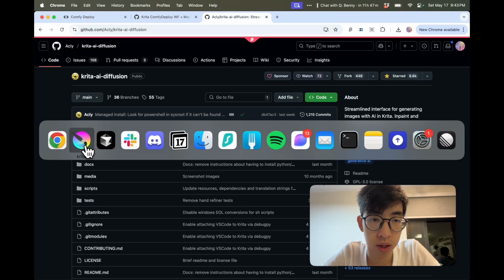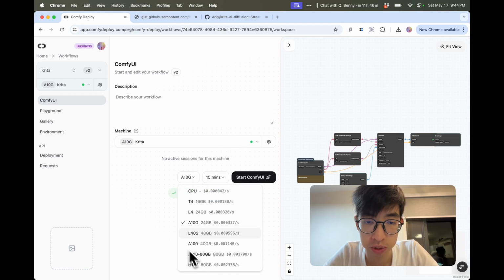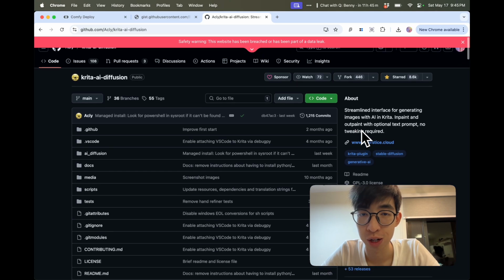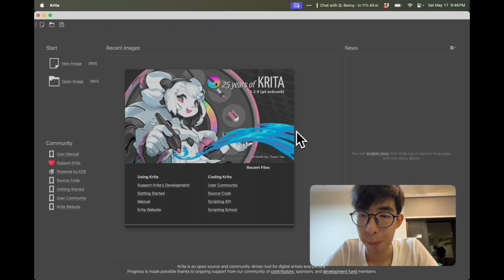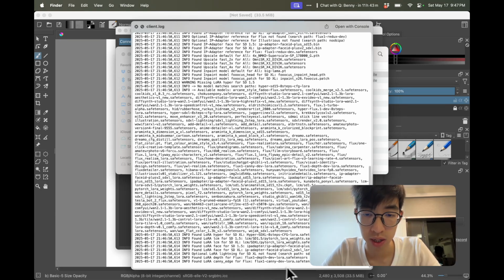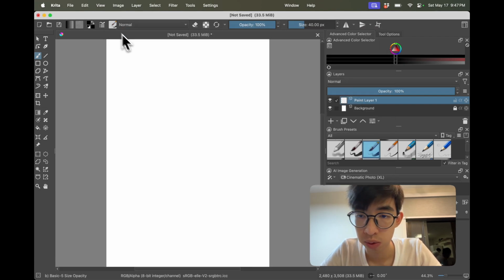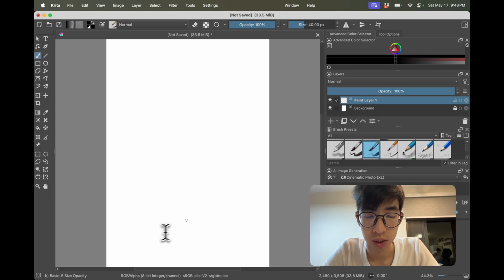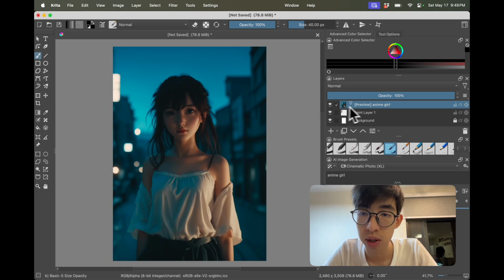ComfyUI and Krita, 1 Click setup with ComfyDeploy